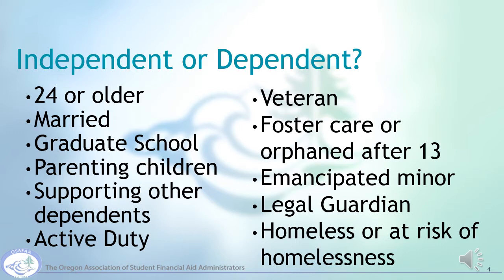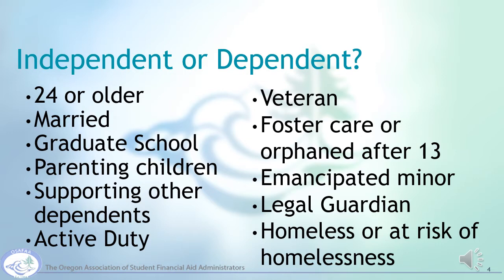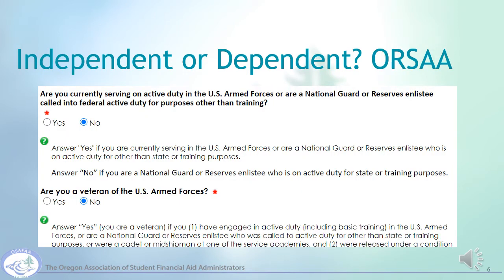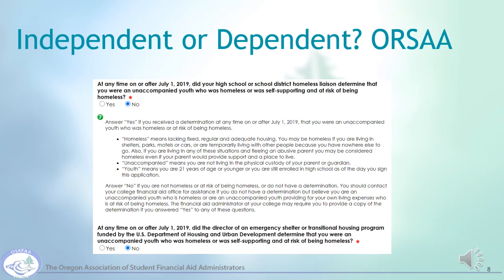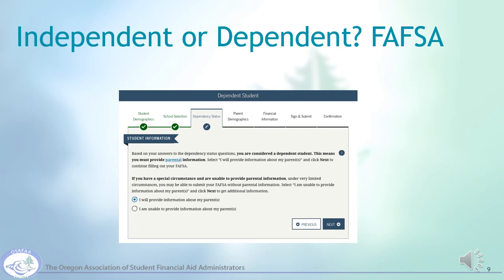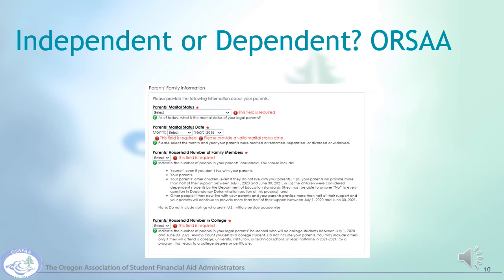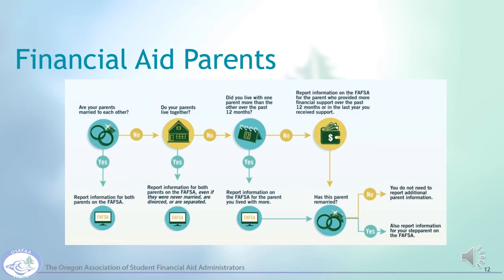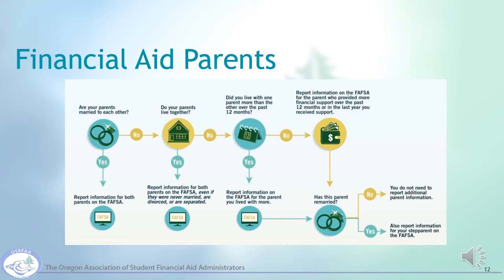4 Dependency and Financial Aid Parents 2020-21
The Oregon Association of Student Financial Aid Administrators has created these training videos to help high school counselors and mentors who work with student feel more prepared to assist students and families with completing their 2021-22 FAFSA or ORSAA financial aid application forms.

This  video from Debbie O'Dea of Oregon State University explains what makes a student dependent or independent from their parents for financial aid purposes. It also walks through how to determine who is the financial aid parent for a dependent student.

Thank you for your service to our students and families!